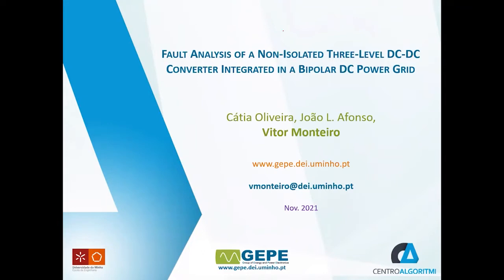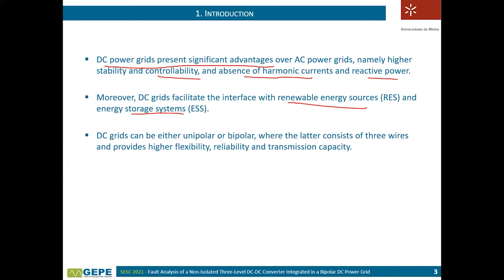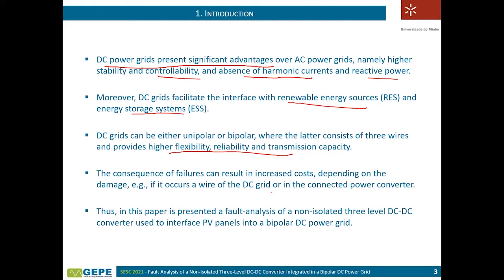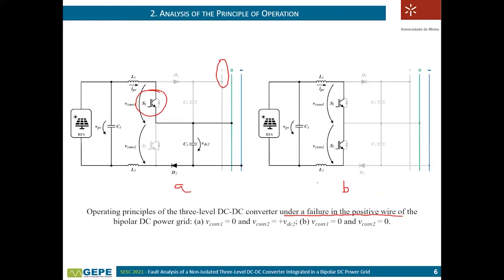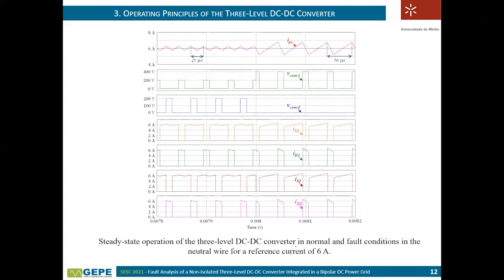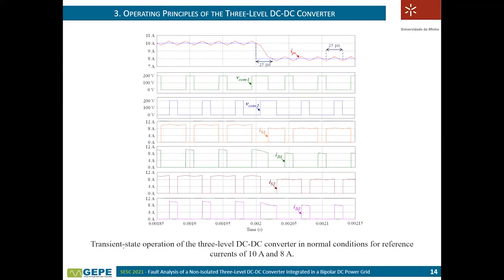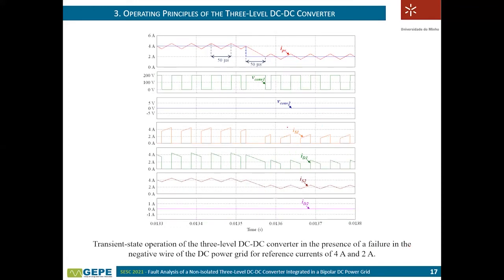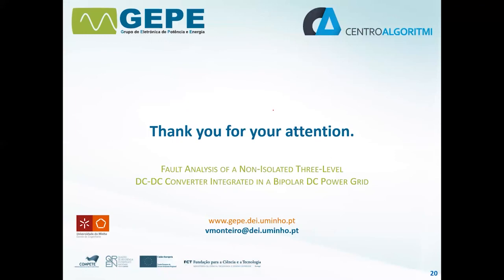Fault Analysis of a Non-Isolated Three-Level DC-DC Converter Integrated in a Bipolar DC Power Grid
Authors: Oliveira, Cátia (University of Minho); Afonso, João Luiz (University of Minho); Monteiro, Vítor (University of Minho)
EAI SESC 2021 - 3rd EAI International Conference on Sustainable Energy for Smart Cities